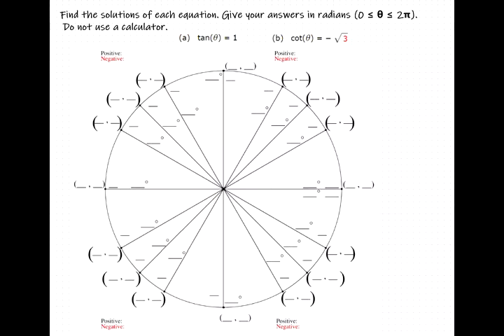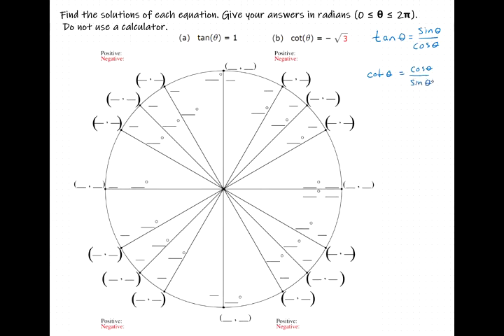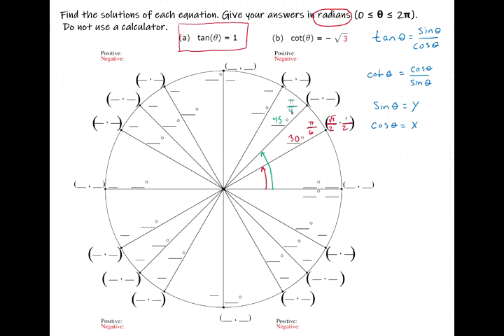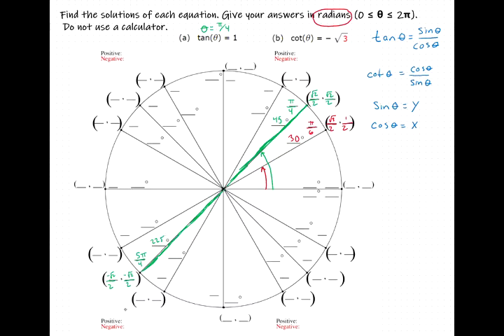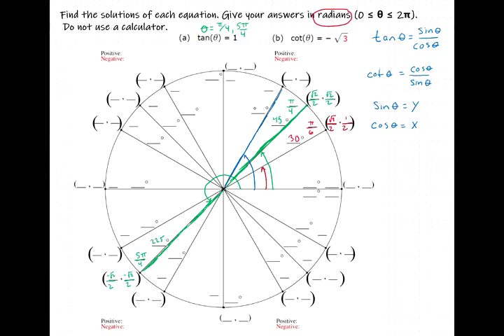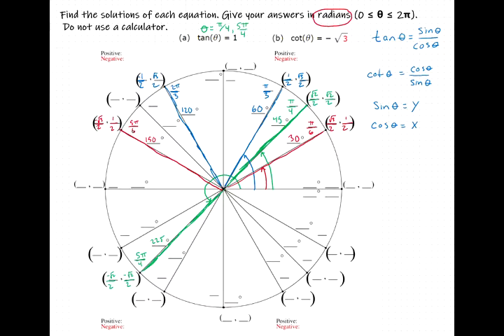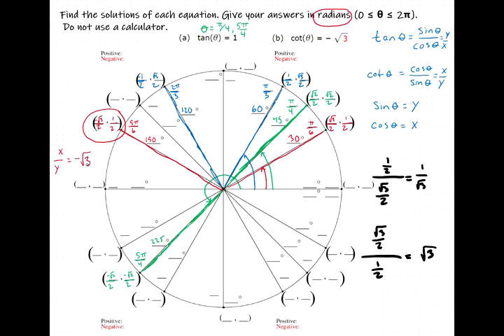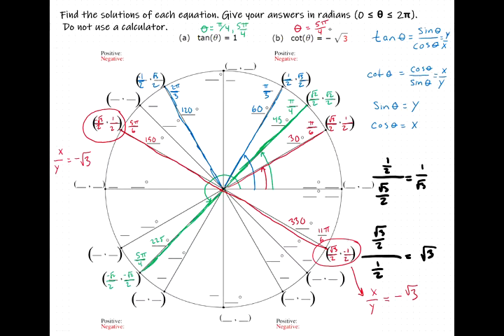Eric's Calculus Lecture: Solve tan(θ)=1 and cot(θ)=-√3 for θ